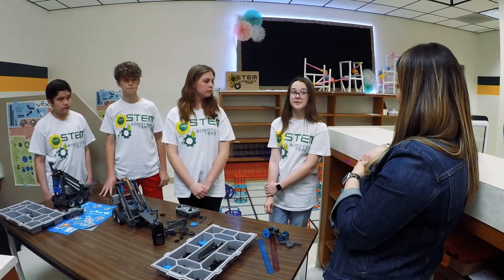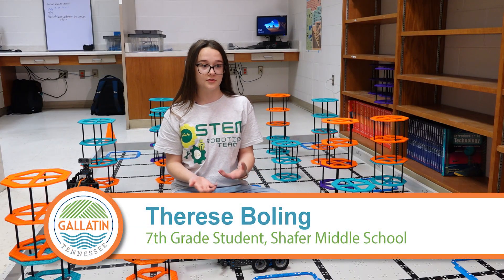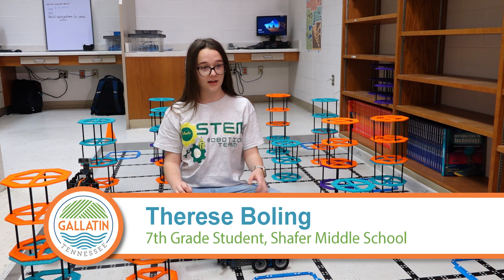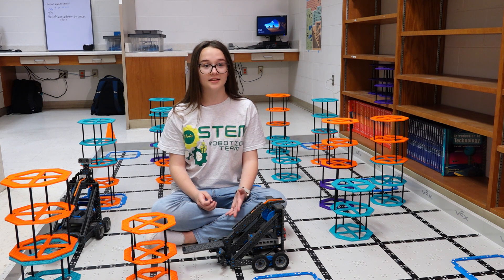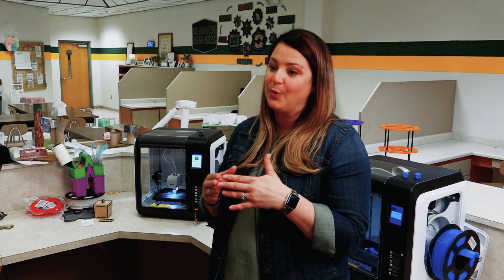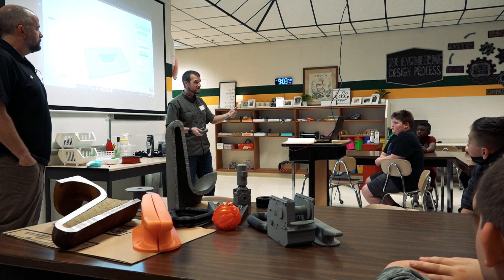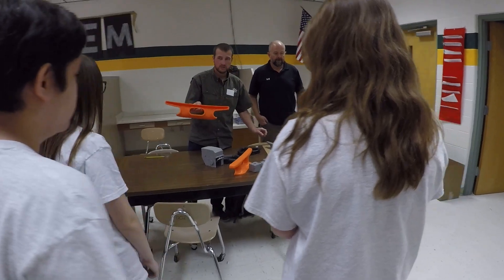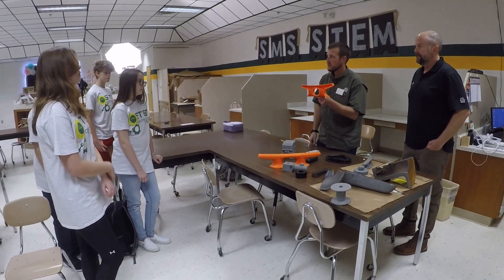STEM Robot Building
Students at Shafer Middle School learn the basics of robot building and programming as part of STEM class.